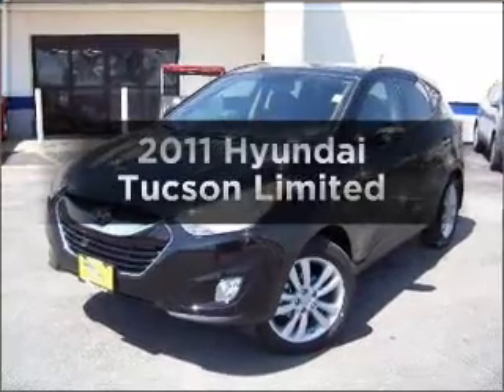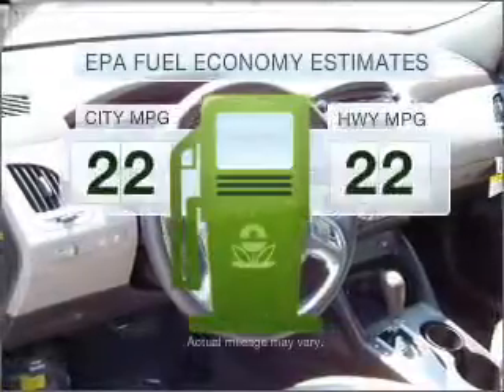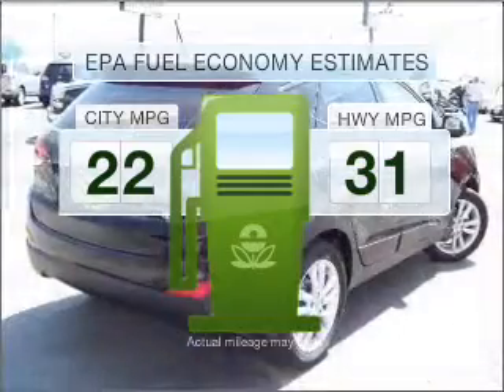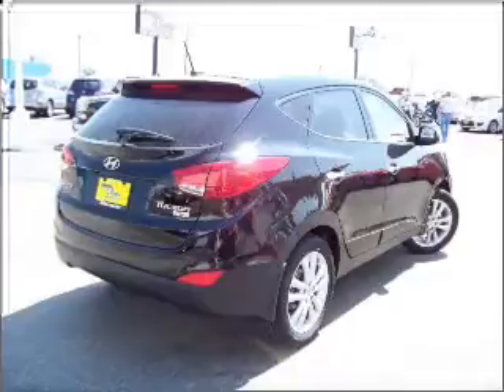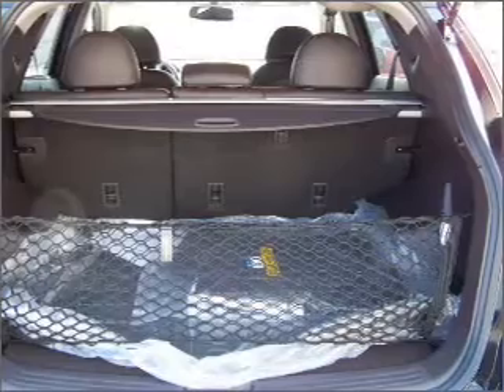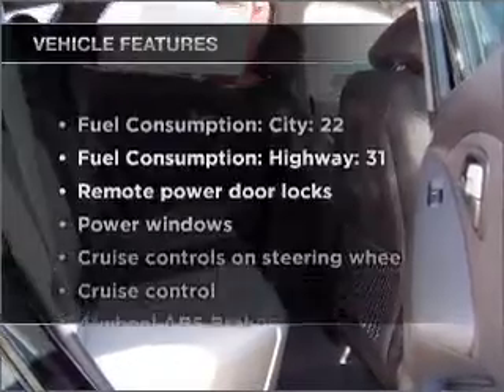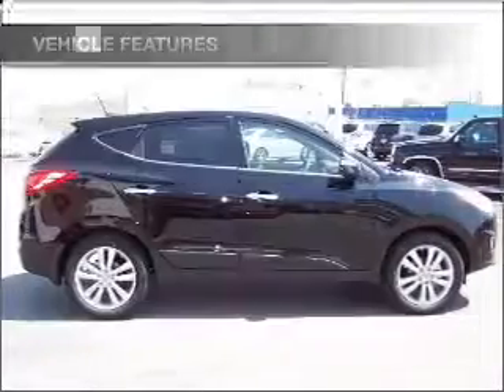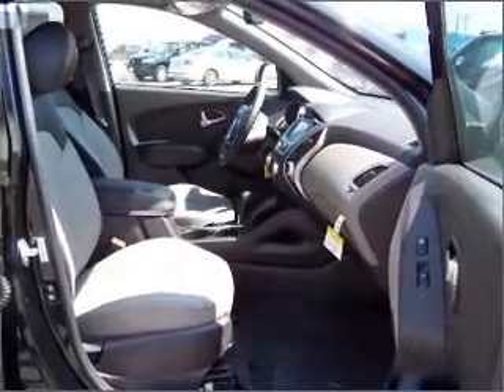2011 Hyundai Tucson - Sherman TX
Year: 2011
Make: Hyundai
Model: Tucson
Trim: Limited
Engine: 2.4 liter inline 4 cylinder 16 valve
Transmission: 6-Speed Automatic
Color: Black
Mileage: 14
Address:
2500 Texoma Pkwy